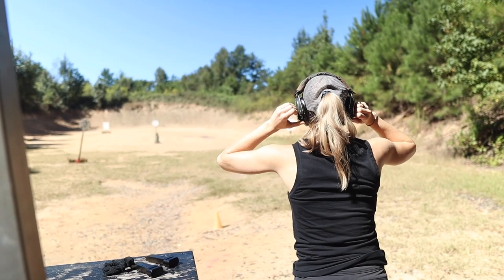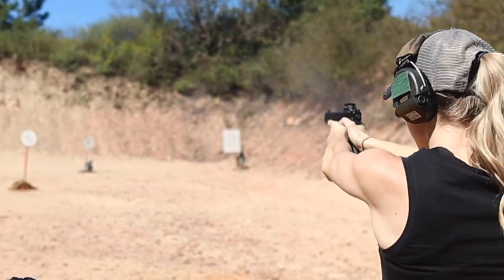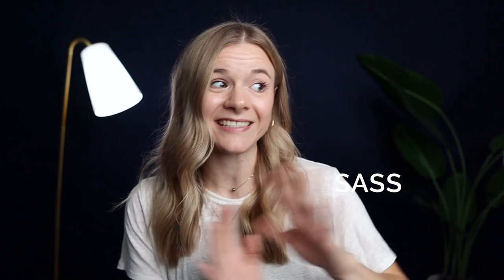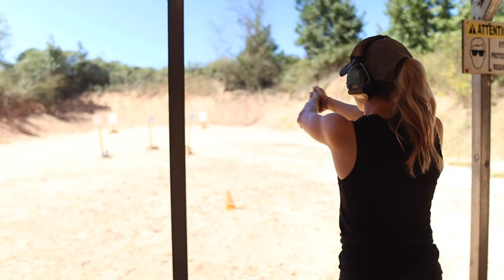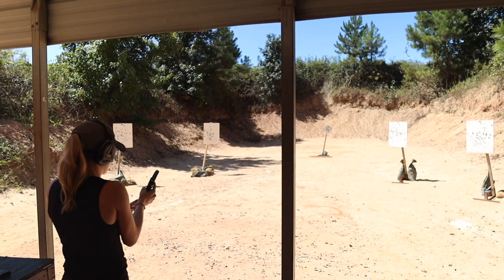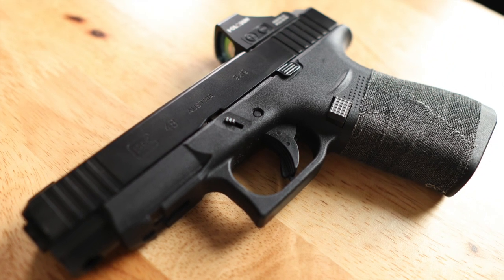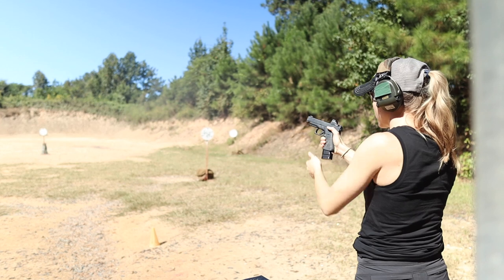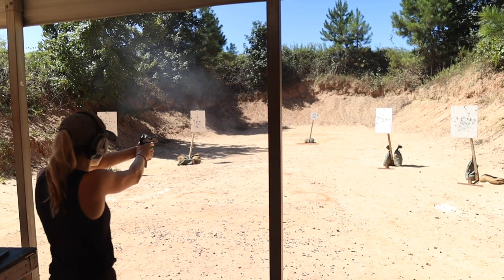I Shot a Steel Challenge Match | Accidentally Broke the Rules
In this weeks video I'm going to talk to you guys about my beginner experiences with Steel Challenge competition, why YOU should should a Steel Challenge match, and walk you guys through a match I got to participate in last weekend!

CHAPTERS:
0:00 Intro
0:27 What is Steel Challenge?
1:01 The Rules
1:22 The Rule I missed...
2:29 Why YOU should try
4:02 The Match
5:29 What's stopping you!??